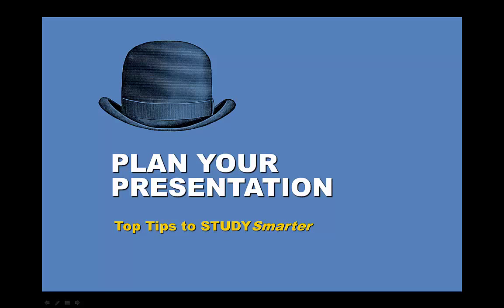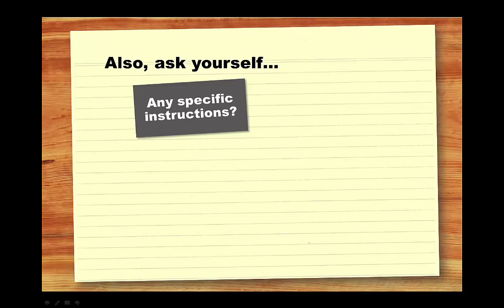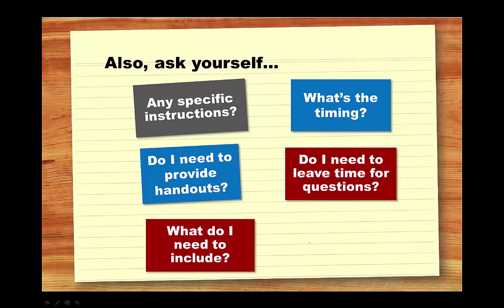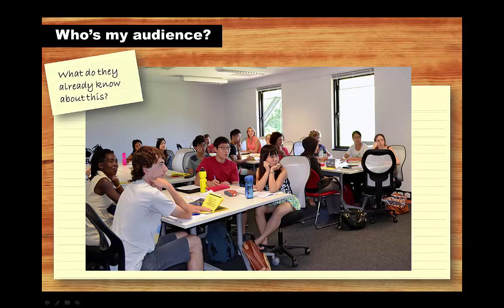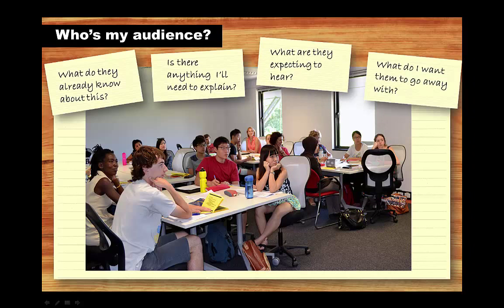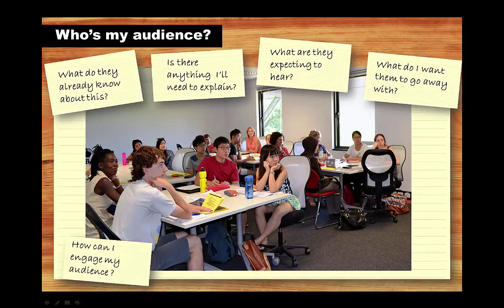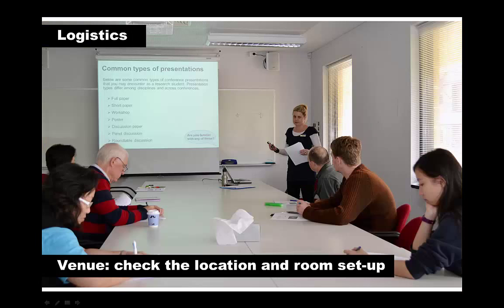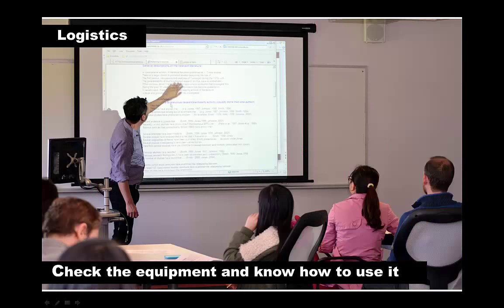Plan your presentation (CARS)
Planning ahead and taking care of the practical aspects of presenting will make sure your presentation goes smoothly and professionally. These tips show you what to consider when you're planning your presentation.